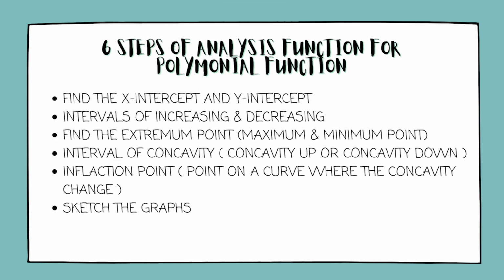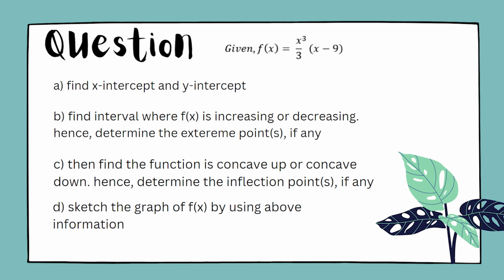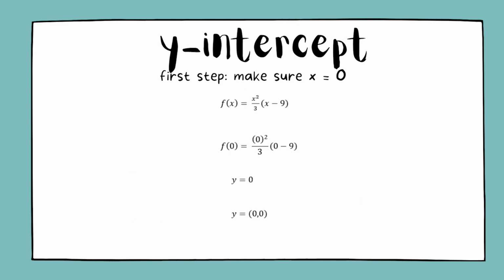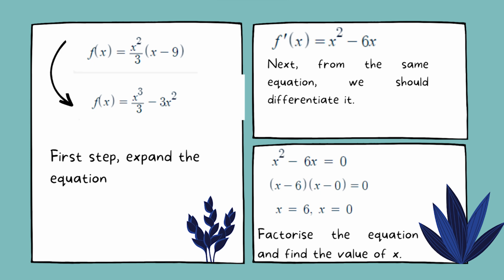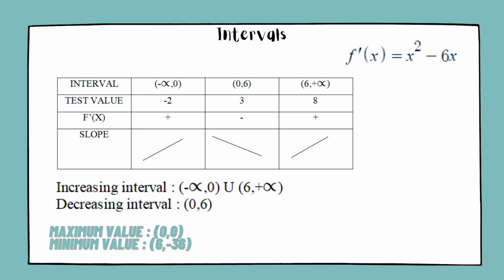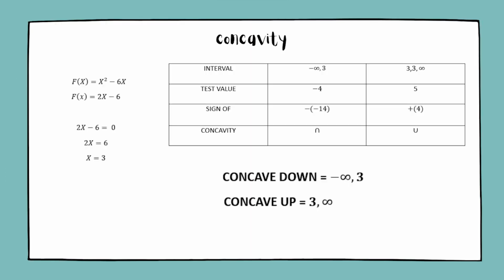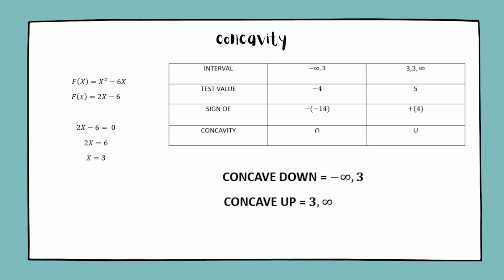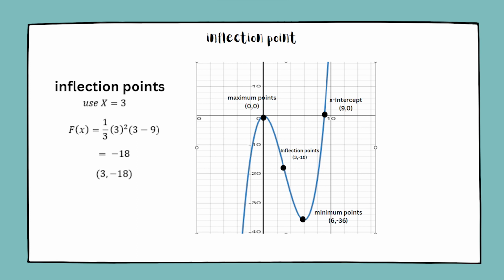MAT183 VIDEO ASSIGNMENT : APPLICATION OF DIFFERENTIATION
Assalamualaikum, this is our group video project for MAT183 (Calculus 1). We will be discussing about one of application of differentiation which is Analysis of Function I. Hope you enjoy it!

Group members (class A4CDCS1102D) :
1. MUHAMMAD FIRDAUS BIN OTHMAN.
2. MUHAMMAD FAHIM BIN AZAHARI.
3. MUHAMMAD HAIKAL BIN RIEZZEL.
4. MUHAMAD HAZIM BIN MAHBUB AHMAD.

PS: I would like to apologize for the grammatical errors and spelling mistakes that we commit in the video. Thank you.